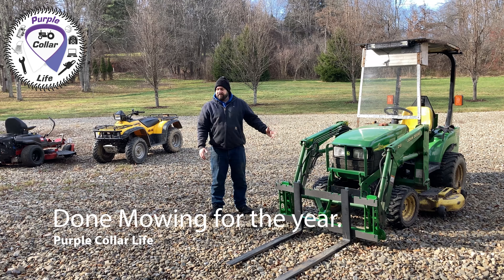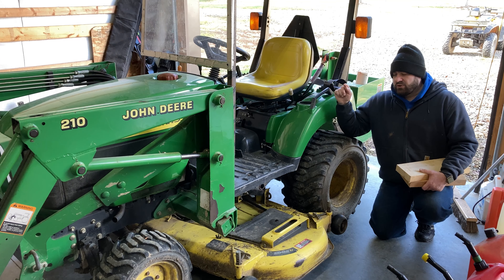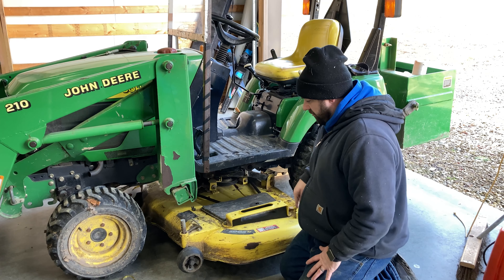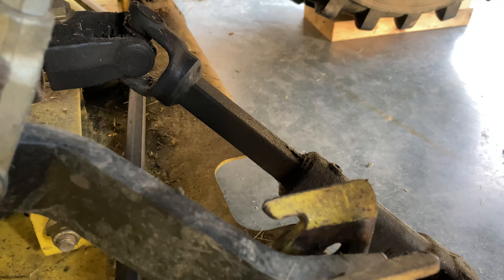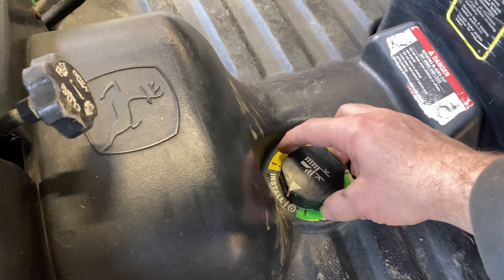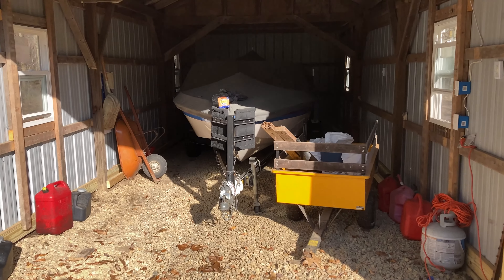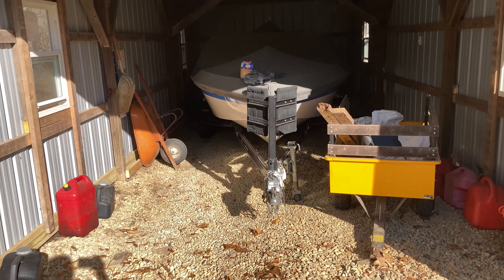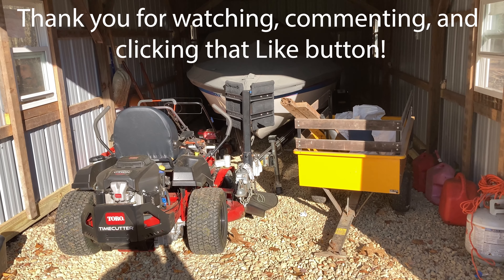#116: John Deere 2210 62 Edge deck removal. Toro TIMECUTTER storage. Rodent Control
In this video, we take the mower deck off of the John Deere 2210 tractor.  The deck is the 62C Edge deck. We also add Fresh Cab Rodent repellant to the boat in storage, and put the Toro TIMECUTTER and push mowers away for the winter.

More details below.  (Note - subscribers must be set to public, and be from the continental United States to win the prizes.) Please promote our channel, so that we can get to the milestones faster.

Fresh Cab Rodent Repellant 4 pack
Fresh Cab Rodent Repellant 16 pack

Equipment and toys we use:
Ford Expedition
Chevy Volt

Other channels we love:
GP Outdoors
BILLSTMAXX
Changing Lanes
Getaway Couple
Pittsburgh Dad
Tractor Time with Tim
Stacked Golf
Messick’s
Tony's Tractor Adventure
GP Outdoors

0:00 Intro
0:19 Subscribe to enter to win
1:09 Stihl blower cold start
2:23 Tip for removing the deck
3:59 Swivel the roller wheels
4:21 Removing the deck process
6:17 Pulling the deck out
6:40 Inspecting the deck
8:53 Clearance and ballast
9:18 Boat in the shed
9:53 Fresh Cab Rodent Repellant
12:29 Toro TIMECUTTER in storage